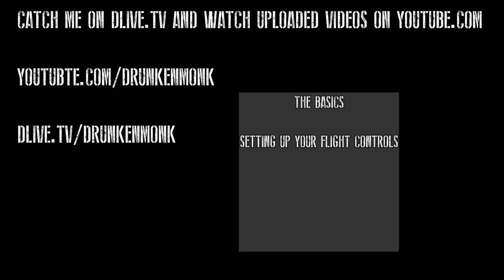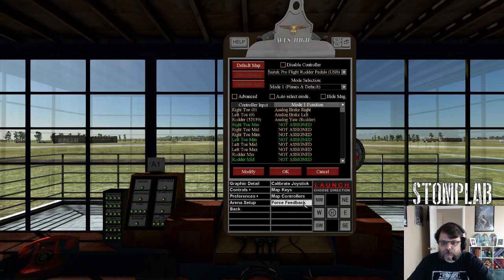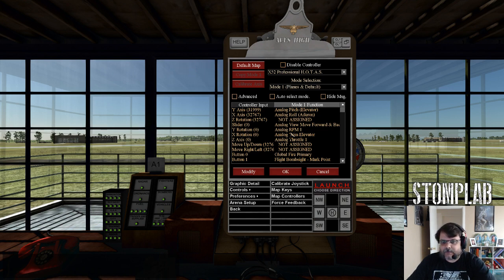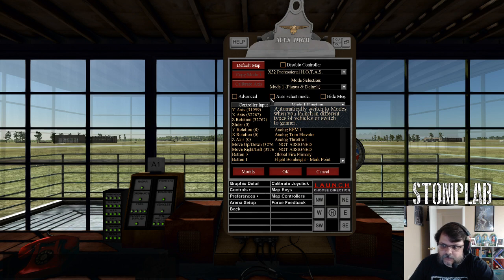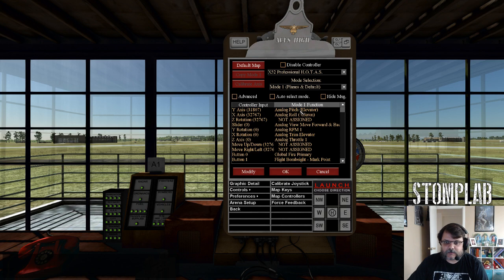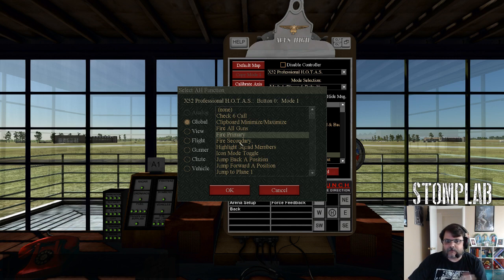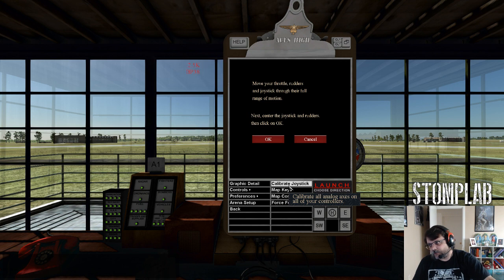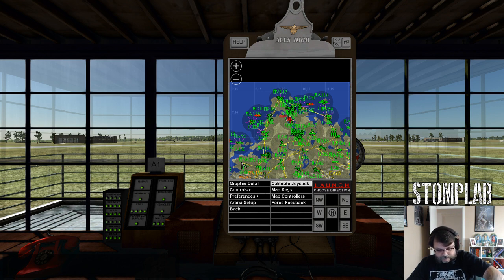Aces HIgh 3 - Flight Control Setup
Short video for setting up your flight controls